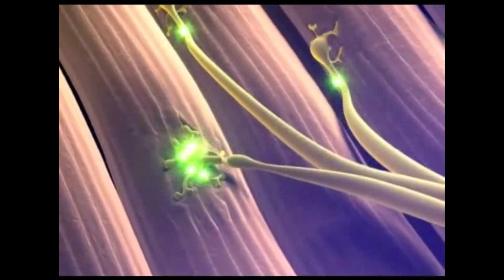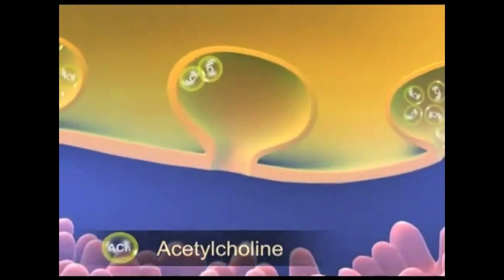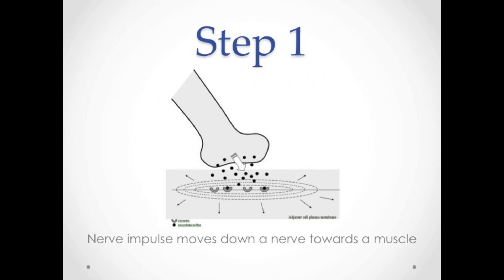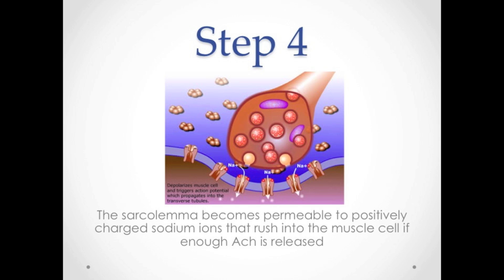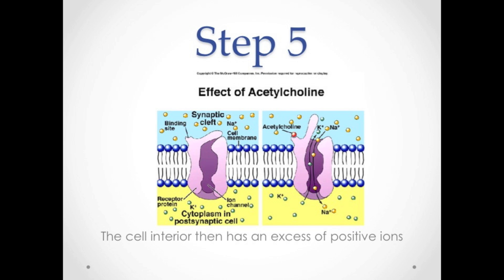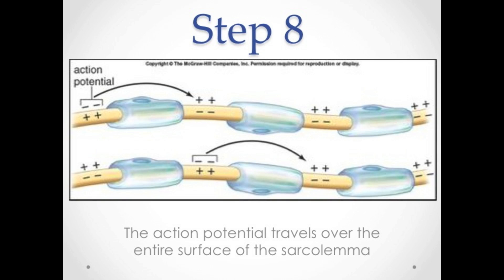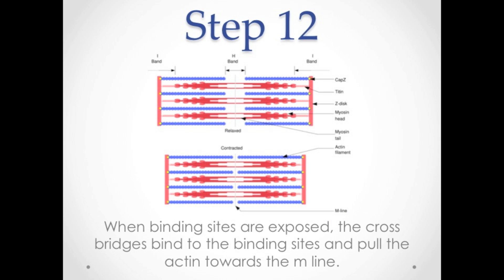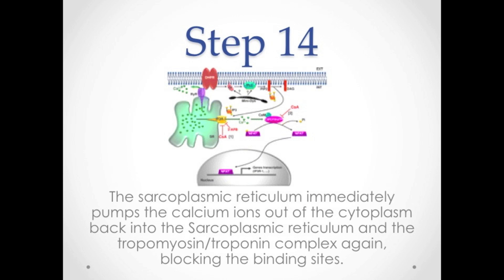Muscle cell contraction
It is a project that we had to do for Human Anatomy & Physiology. The clip in the beginning is not ours we got this of of youtube and we are not claiming it as our own.